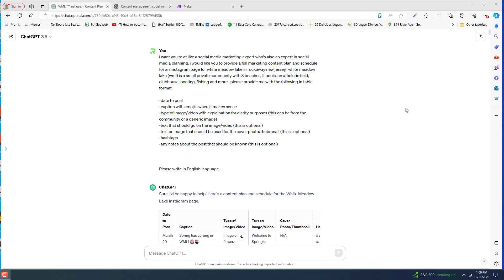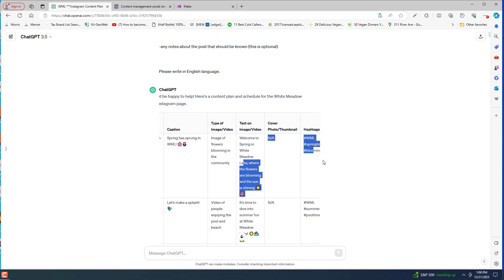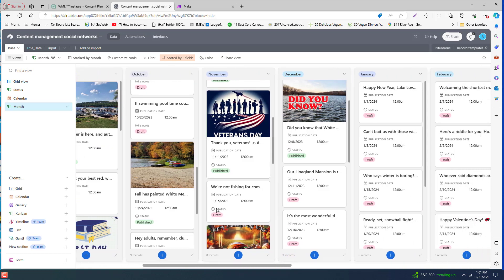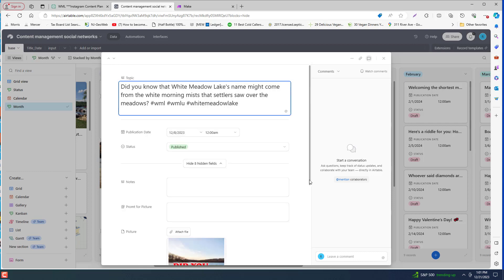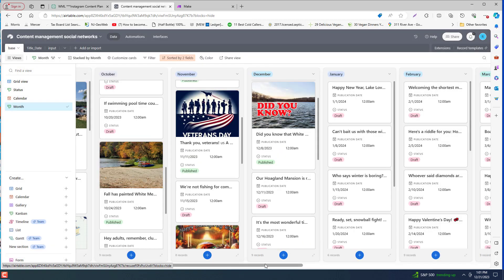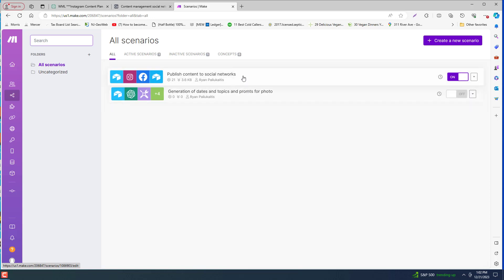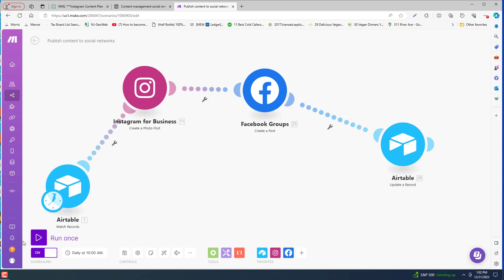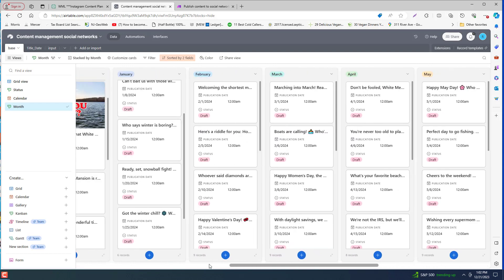Automate Your Social Media with ChatGPT, Airtable & Make | Easy Content Planning for Months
Welcome to a quick guide on revolutionizing your social media strategy! In this video, I'm excited to walk you through a general process of integrating ChatGPT with Airtable and Make to automate your social media posts.

🤖 What We Cover:

An overview of how ChatGPT can be used for social media content creation.
A look at integrating Airtable for organization and planning.
Using Make (make.com) for automating the entire process.
Simple steps to set your social media on autopilot for months ahead.
This video is perfect for those who want to understand the basics without getting bogged down in the nitty-gritty. Ideal for social media managers, content creators, or anyone looking to save time and boost efficiency.

📌 Note: This is a general guide and not a deep dive into each tool. It's all about getting you started and inspiring you to explore further!

Don't forget to join the AI-Preneurs FB group for more insights - found